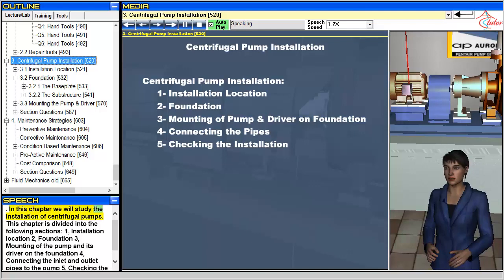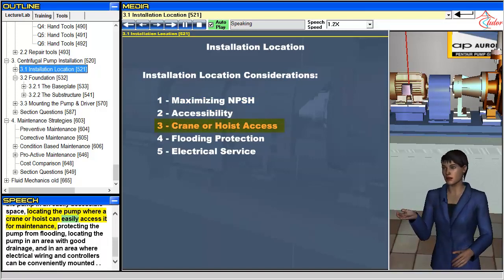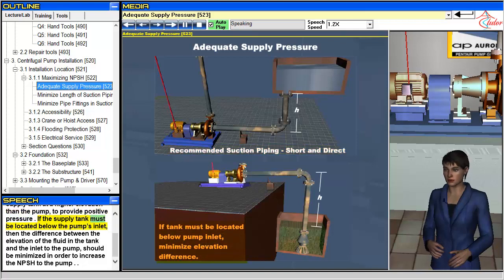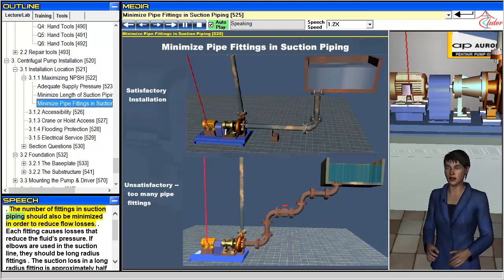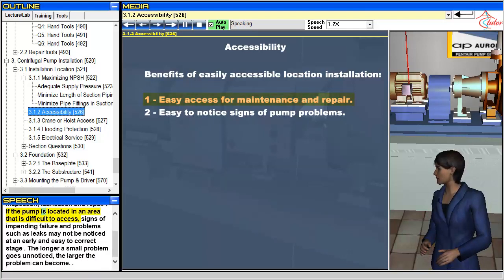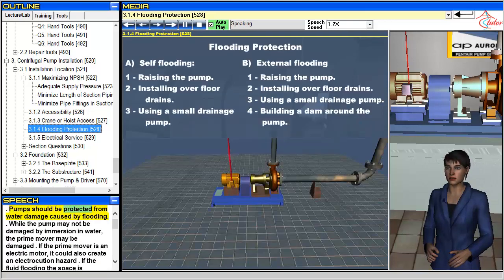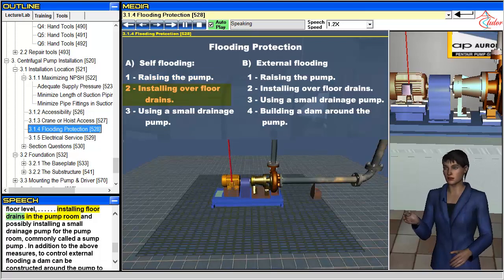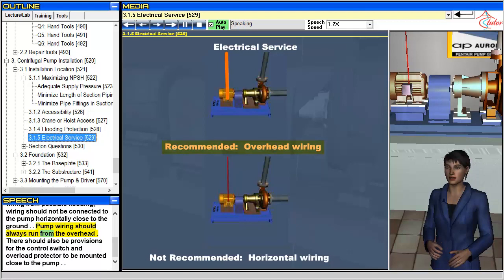Virtual Centrifugal Pump - Installation (1/5)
Lecture on Centrifugal Pumps. Lecture 1/5 is on installation location